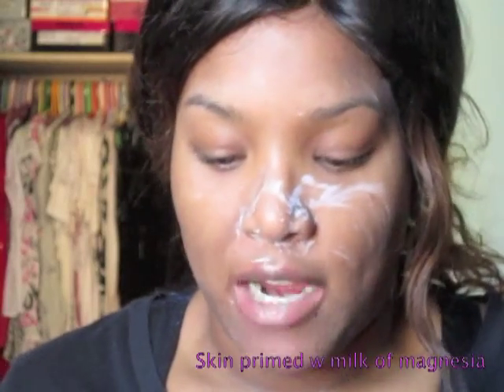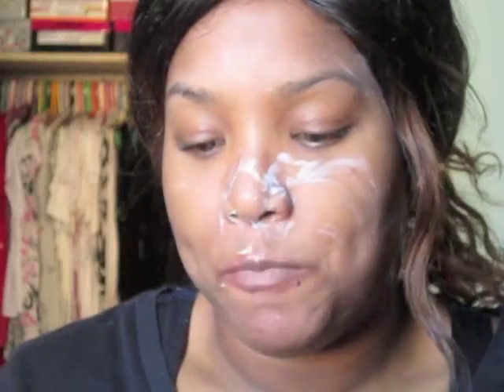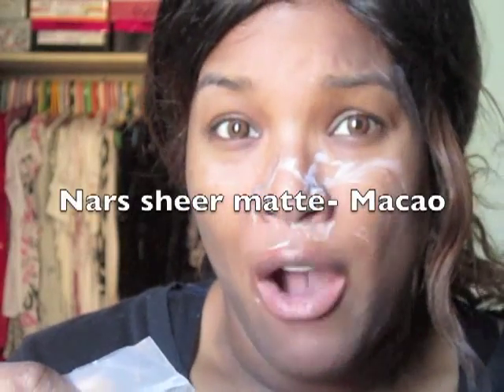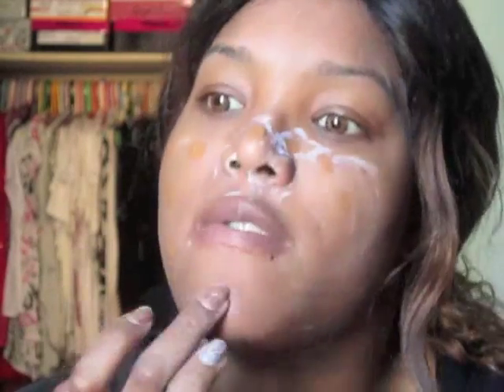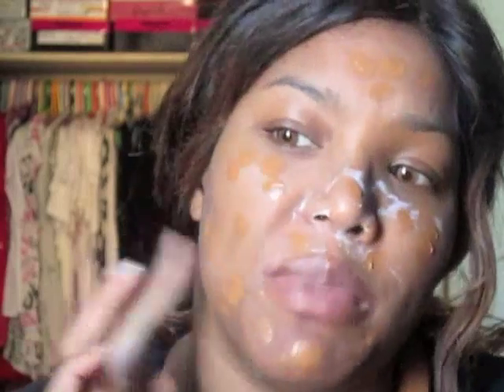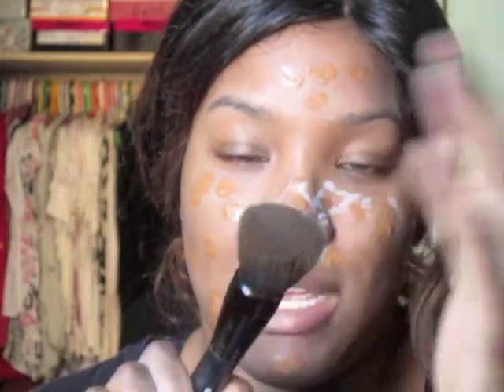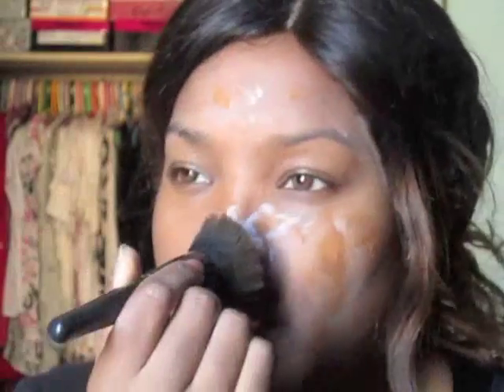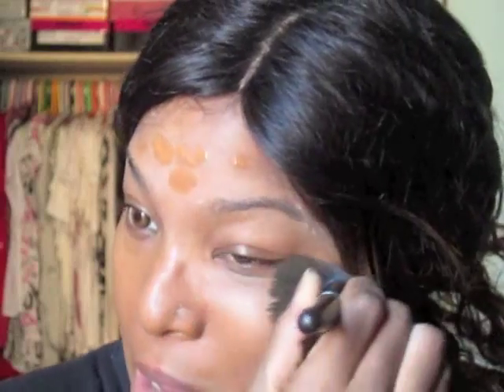Nars Sheer Matte Foundation Review and Demo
Im not sponspored by Nars Cosmetics
This is my own opinion

Nars sheer matte:
1 OZ
$44.00
Color -Macao (medium dark with deep yellow undertones)

Love this foundation for us oily/combination skin girls.
Applies smoothy, matte finish, long-wearing, medium to build able coverage

What it is:
A soft, matte finish foundation with sheer and buildable coverage.

What it does:
This Sheer Matte Foundation enhances, without masking, your overall natural complexion. The weightless formula absorbs oil and keeps skin shine free all day long. The complexion brightening properties improve skin brightness, radiance, and texture, leaving the complexion with a luminous, fresh finish.

What else you need to know:
Suitable for normal, normal-to-oily, oily, and very oily skins types.

Research Results:
- 100% say it helps control oil and shine during the day
- 90% say it evens out skintone
- 90% say it leaves skin feeling soft and smooth
- 84% say skin looks brighter and more radiant